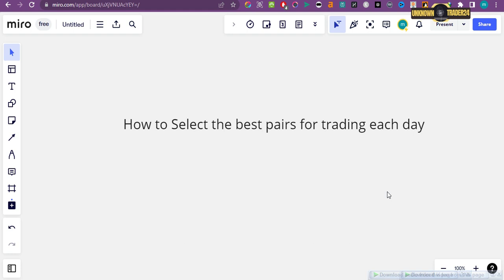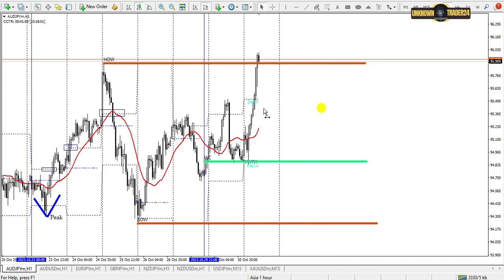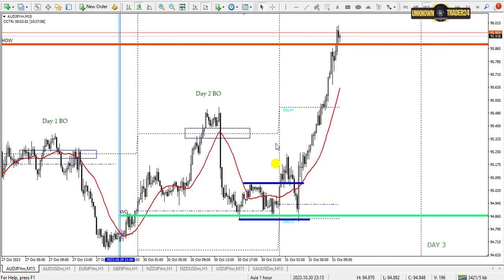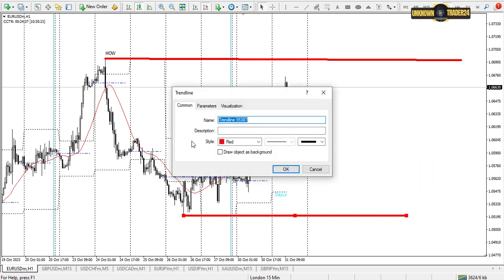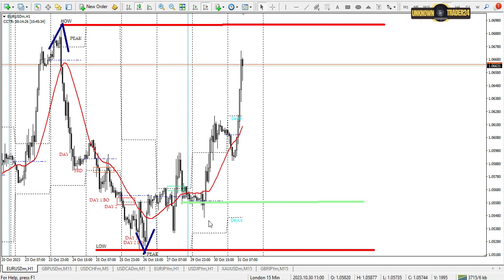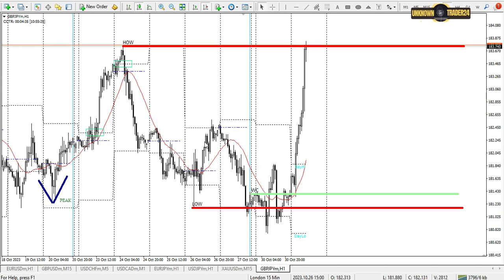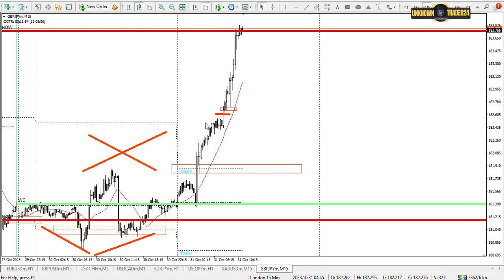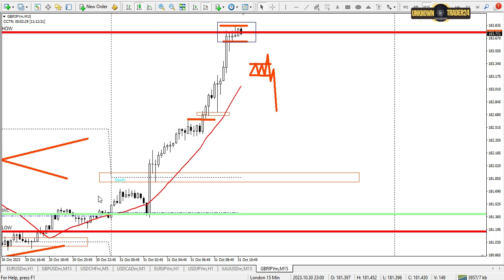Forex trading Simplified 2023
intraday intradaytrading trading tradingstrategy forex forextrading In this video I will show you the best Profitable Market Makers Trend Strategy.

 Indicators

Recommended Broker